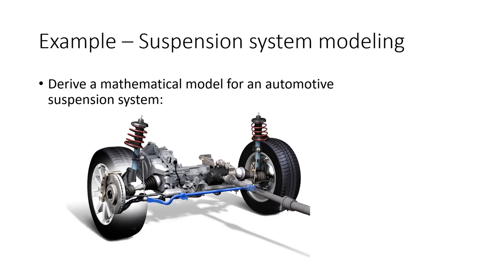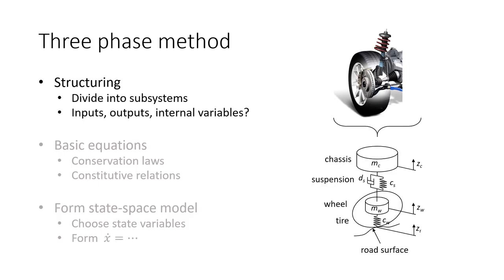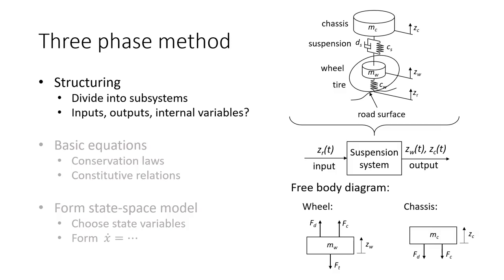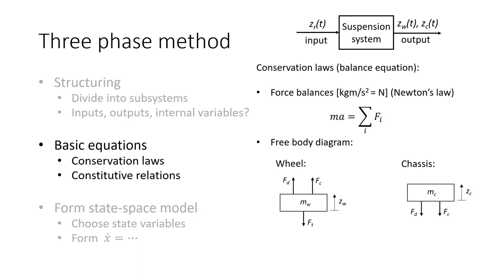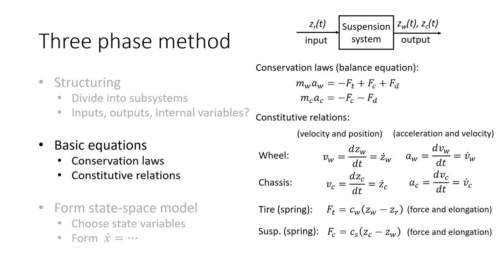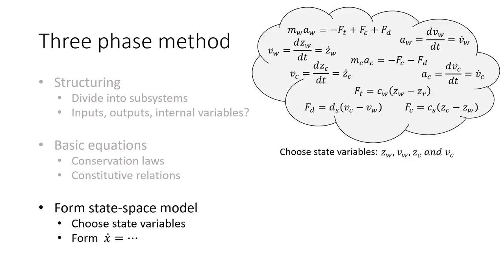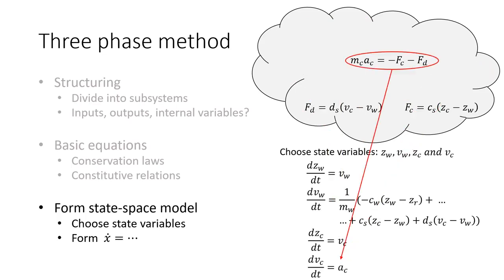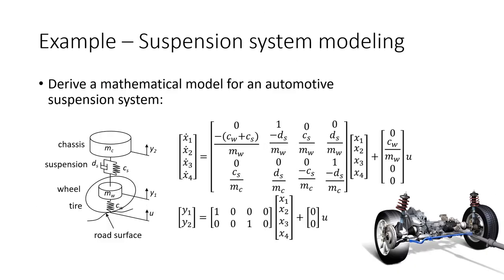2 4 1 Suspension system